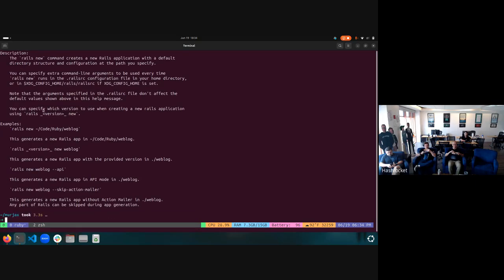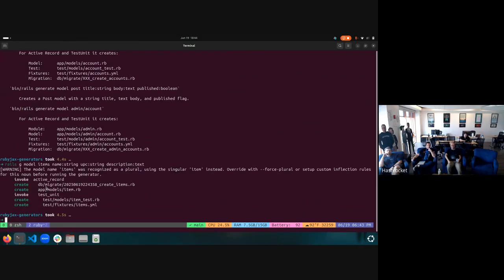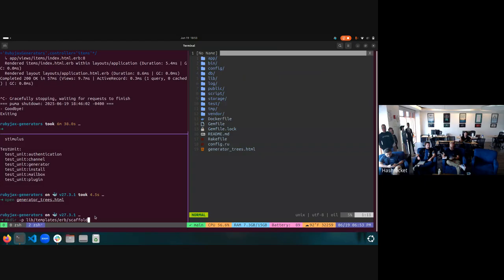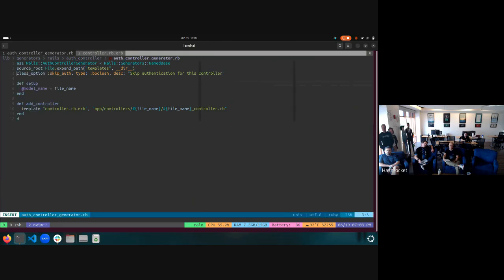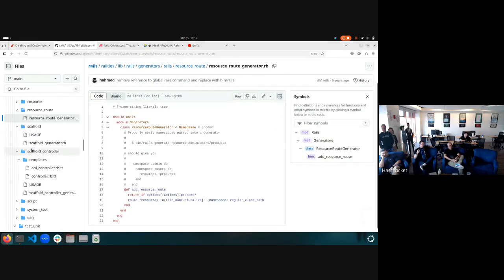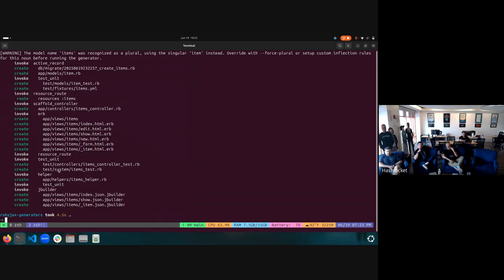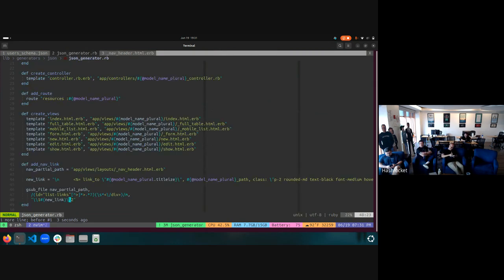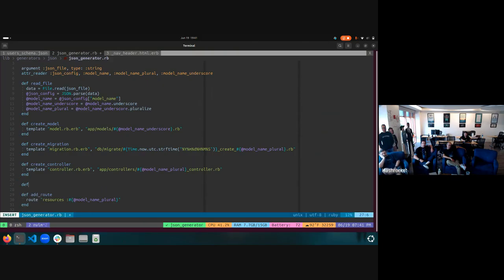RubyJax: Rails Generators (6/19/2025)